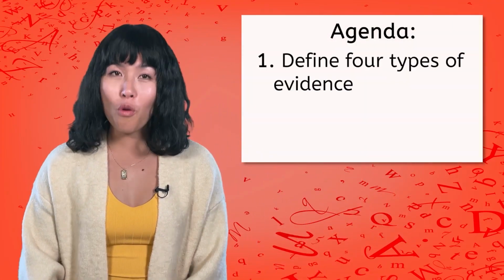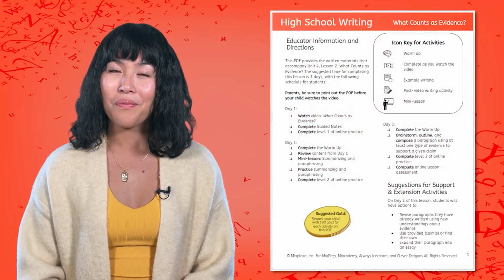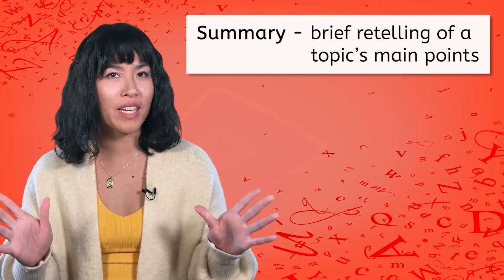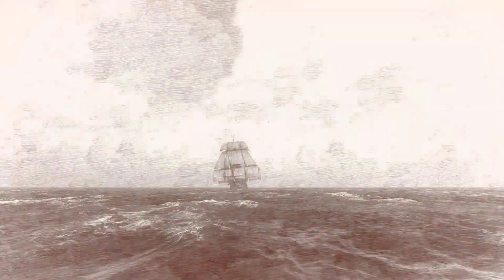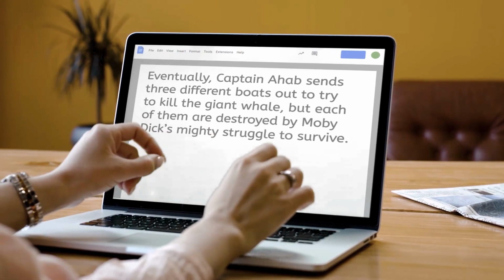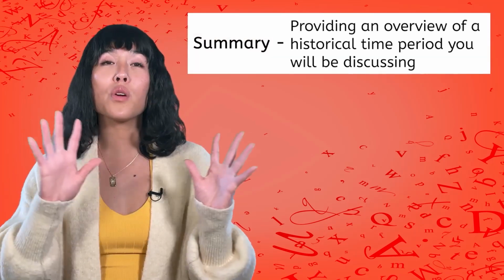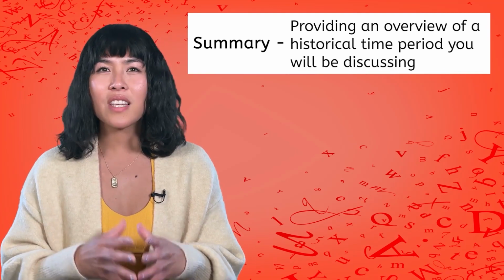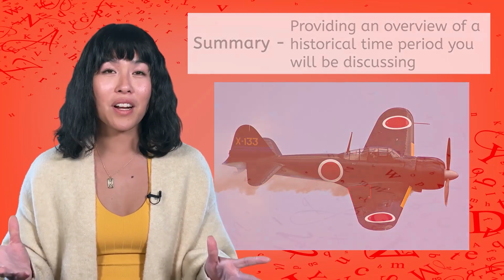What Counts as Evidence? – Types of Evidence and When To Use Them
Discover four key types of evidence and how to use them effectively in writing. Students will write paragraphs using different evidence types. This lesson is part of MiaPrep’s High School Writing course.